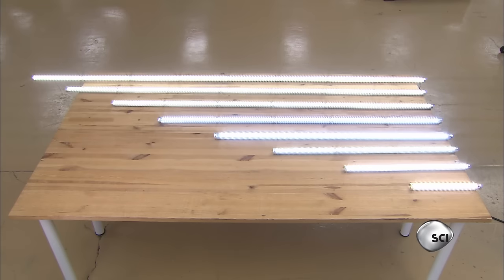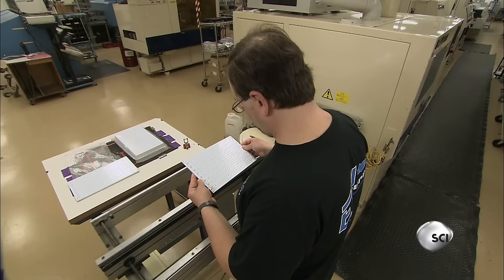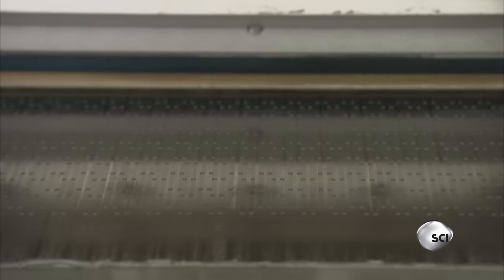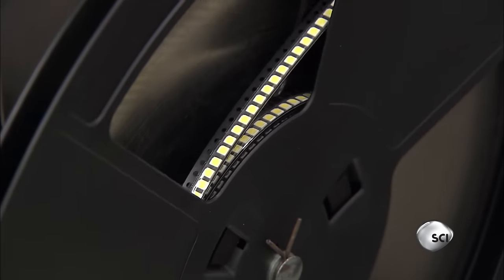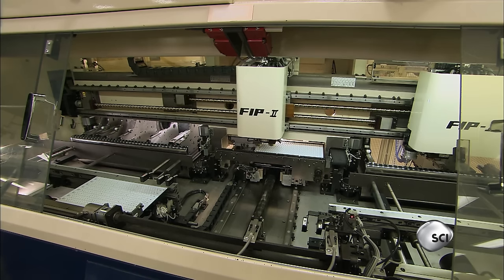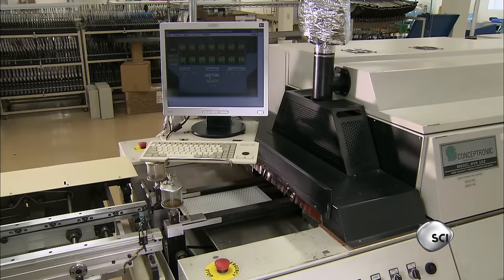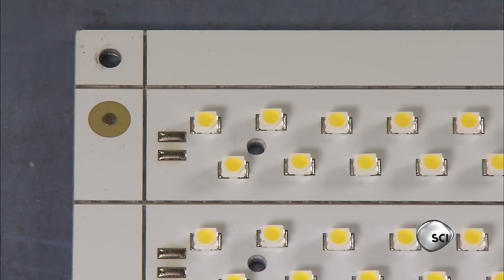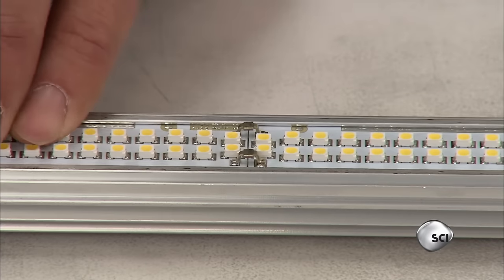LED Tubes | How It's Made